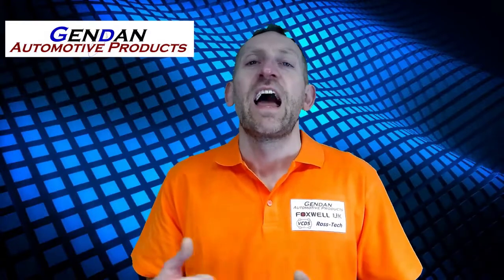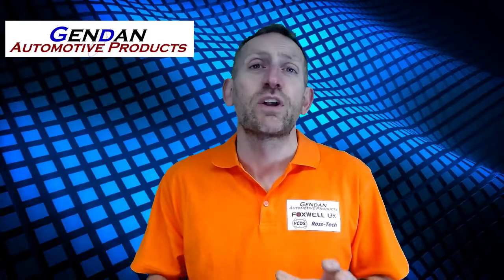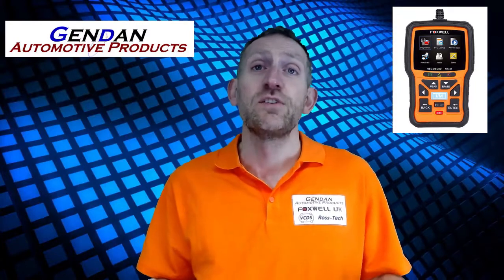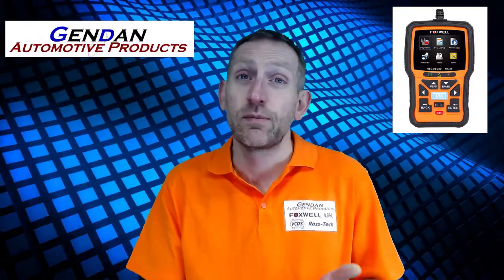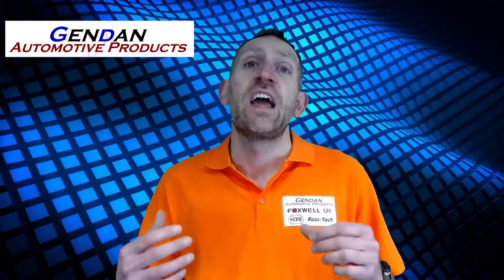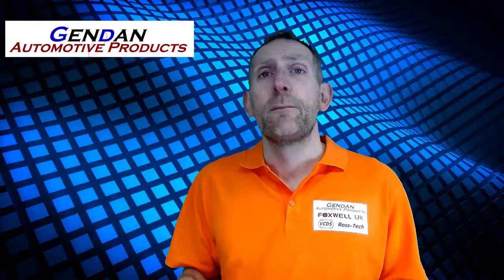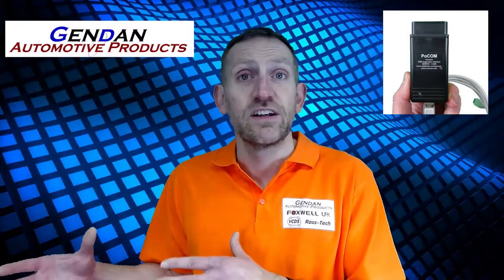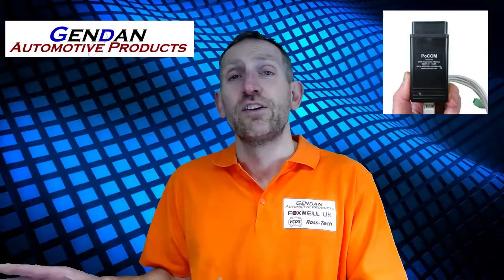The best Porsche diagnostic tool for 2025? Durametric, Foxwell, PoCOM - Explained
What's the best diagnostic package for my Porsche in 2025?
If you're looking for more than just engine management on your Porsche, then the NT530 for Porsche is compatible with most petrol and diesel Porsche cars from around 1998 to around 24 months from current date (models with a 16-pin OBD-II type diagnostic socket), this scan tool allows the user to read and clear the Diagnostic Trouble Codes of all electronically controlled systems, and to reset oil and service lights, plus many more advanced features such as bi-directional component actuations and module coding.

The Durametric Diagnostic Tool for Porsche was created for independent repair shops and private owners alike. It provides access to the many Porsche control units for maintenance and troubleshooting information. The tool helps you read Porsche’s diagnostic codes with user-friendly descriptions, part numbers, and over-rev data; can activate drive links and capture actual values; resets the service reminder on cars that support them and can clear the warning indicators of most systems. Start the program, select your model, and the program will begin communicating with the car.

The PoCOM package supports fault code reading (and clearing) and hundreds of sensors and bi-directional controls from the engine, transmission, body, and chassis controllers on Porsche cars.
Porsche vehicles are supported from the early-1990s (16-pin diagnostic socket required), up to around 2021. Coverage for newer models is expected to follow in future (free) software updates.

Porsche diagnostic kits have become more affordable and user-friendly, check out the full range on our